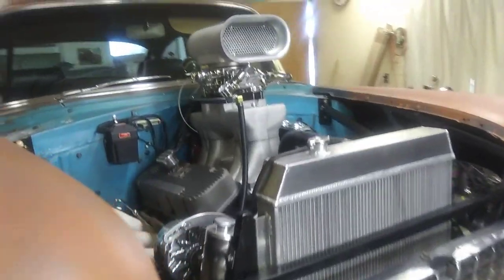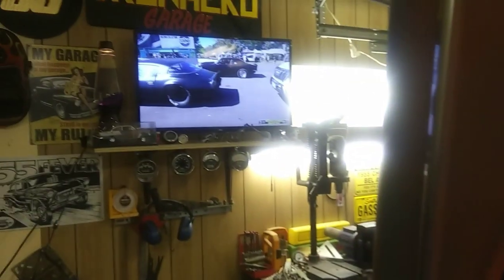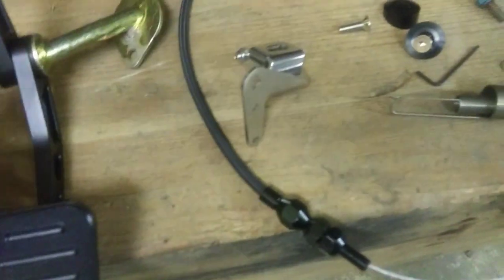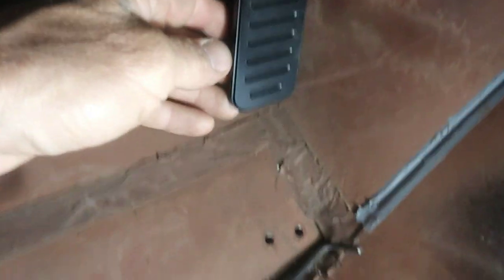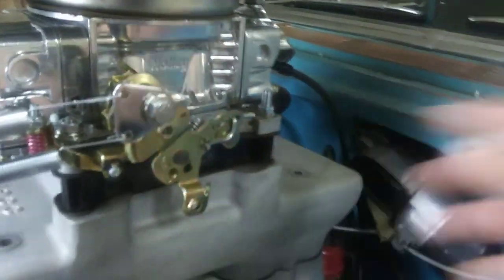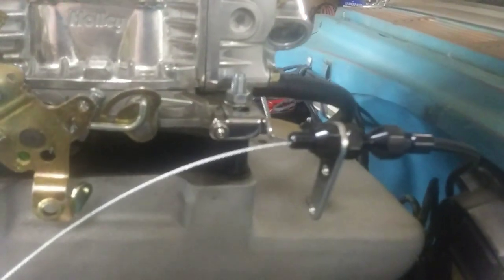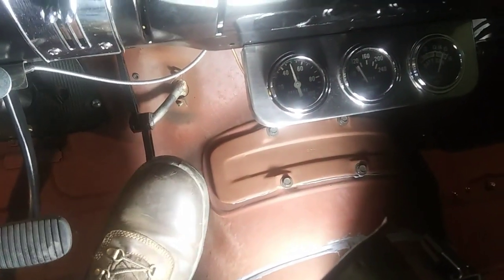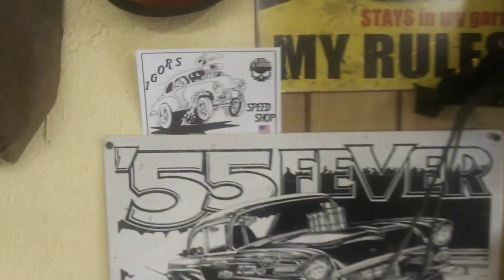1955 Gasser Throttle pedal and cable. Start up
IN THIS EPISODE OF IRONHEAD GARAGE. I INSTALL A NEW GAS PEDAL AND CABLE AND FIRE UP THE OLE 55 IT WORKS SO MUCH BETTER NOW. I JUST COULD NOT GET THE OLD THROTTLE ROD TO WORK AS GOOD AS I WOULD HAVE LIKED.
SOMETIMES WE JUST HAVE TO HAVE FUNCTIONALITY OVER LOOKS. SO GET OUT AND WORK ON YOUR PROJECTS THEY WONT BUILD THEMSELVES😁👍

1955 CHEVY BELAIR TWO DOOR SEDAN
BIG BLOCK 454
TUNNEL RAM
FENDER WELL HEADERS
SAGINAW 4 SPEED
HURST COMPETITION SHIFTER
CUSTOM FRONT SUB FRAME
SPEEDWAY STRAIGHT AXLE
308 POSI
CUSTOM TILT FRONT END
OLD SCHOOL INDY SLOT MAGS
FIRESTONE FRONT RUNNERS REAR FIRESTONE PIE CRUST CHEATER SLICKS
TRYING TO BUILD A OLD SCHOOL GASSER THE BEST I CAN

THANKS TO ALL WHO SUB
VERY MUCH APPRECIATED.
YOU GUYS AND GALS ARE THE BEST!!

Ironheadgarage1955gasser

FAN MAIL AND STUFF
CHRIS POWERS
 IRONHEAD GARAGE
NEWPORT WA 99156